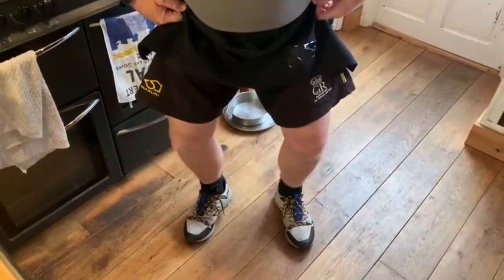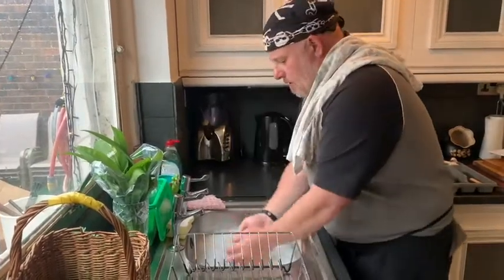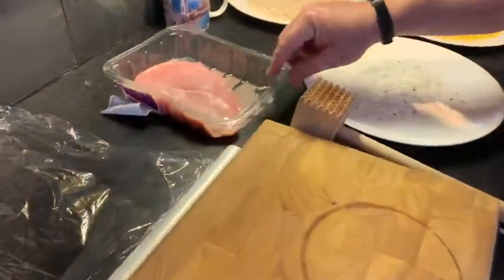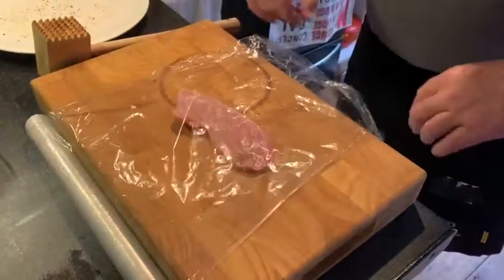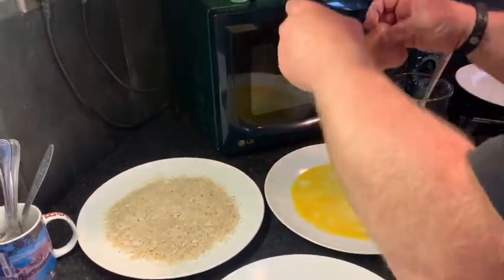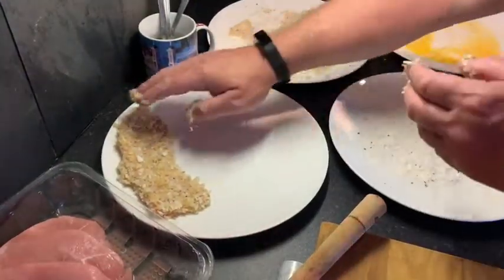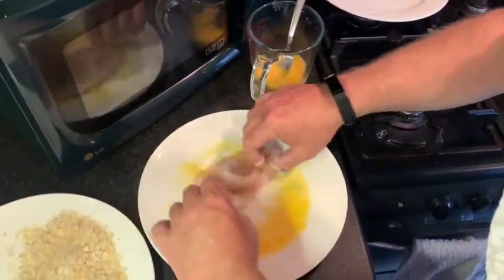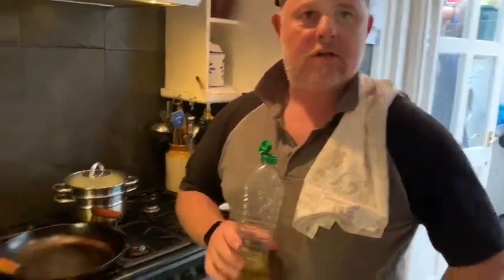Turkey Schnitzelish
The Short Cooks take on a classic Austrian Dish. Short Out From The Short Cook. Stay Safe and enjoy!